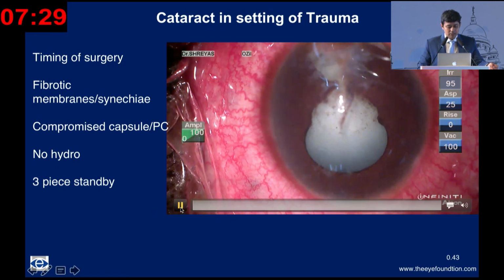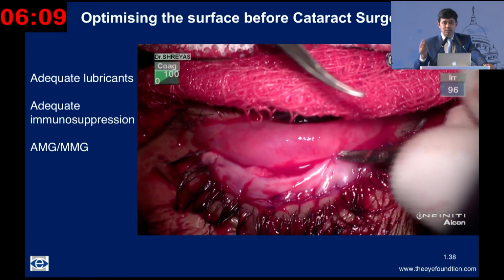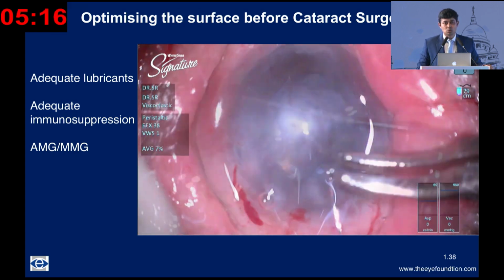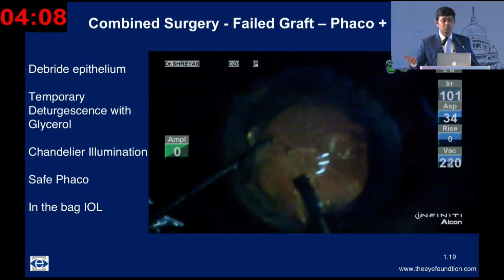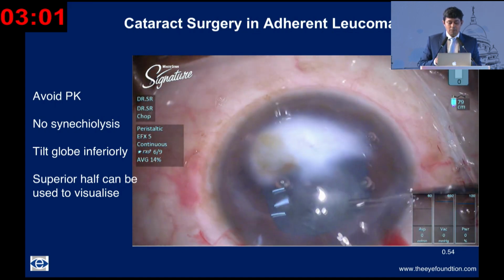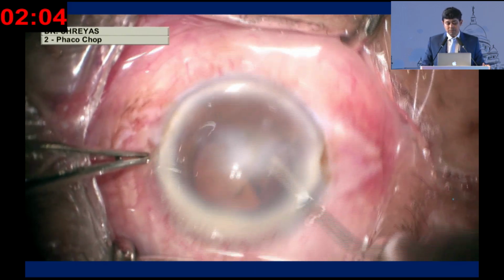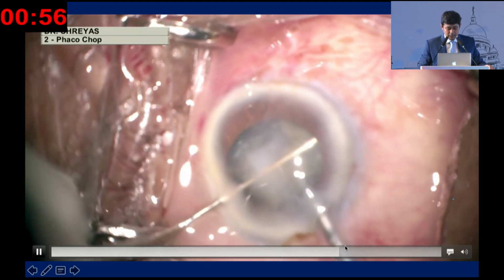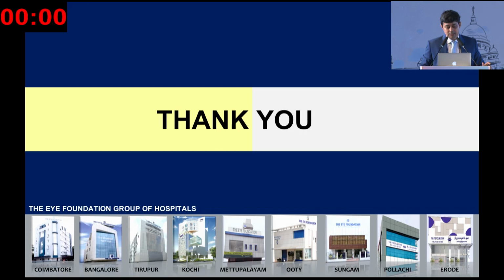AIOC2024 IC305 Topic Dr Shreyas Ramamurthy Phacoemulsification in hazy corneas